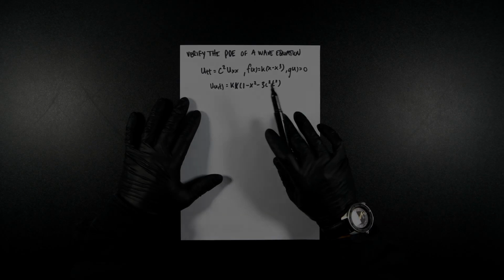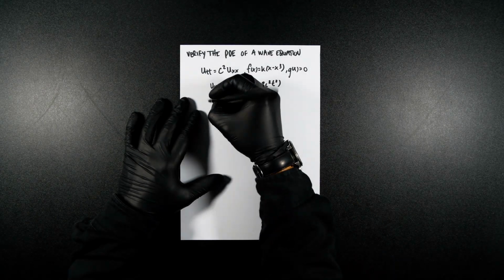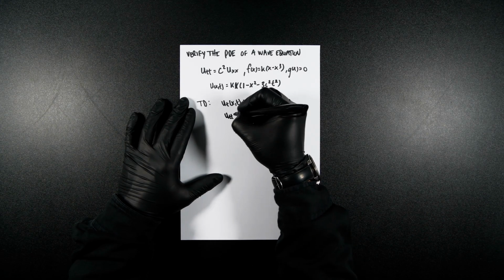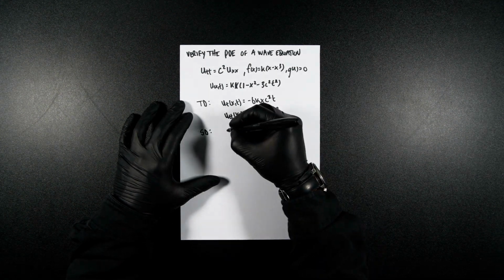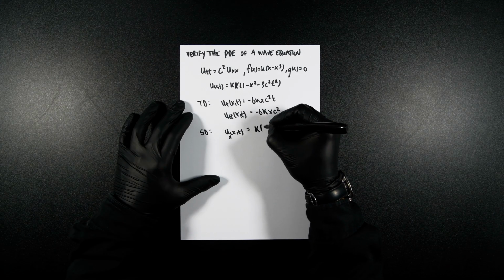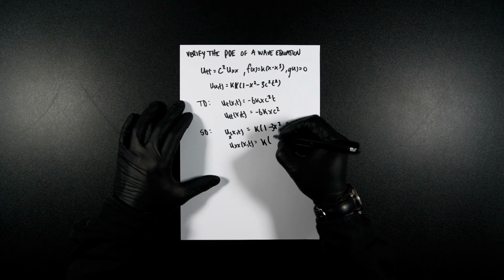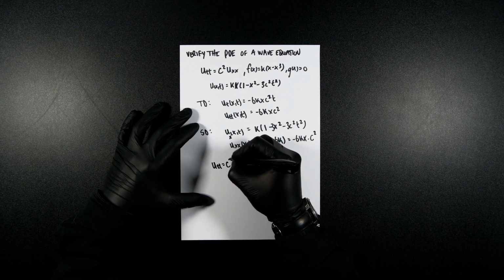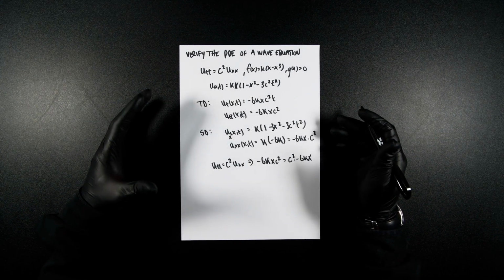How to Verify the PDE of a Wave Equation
Once you've worked out the solution to a wave equation, you may be asked to verify the PDE, I'll show how to balance the books so that it satisfies the double differential equation.